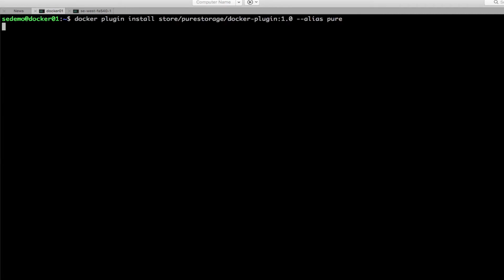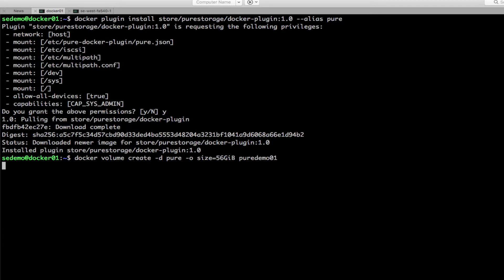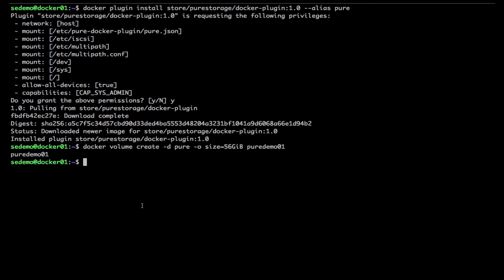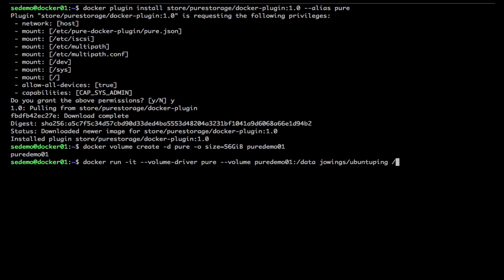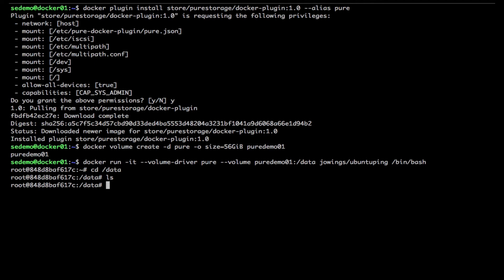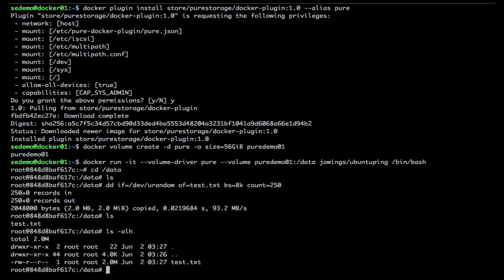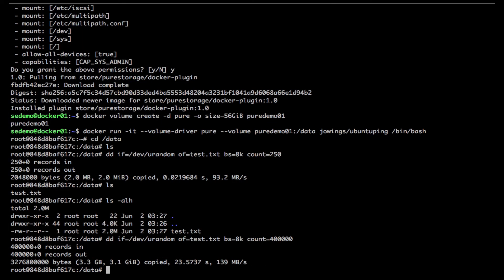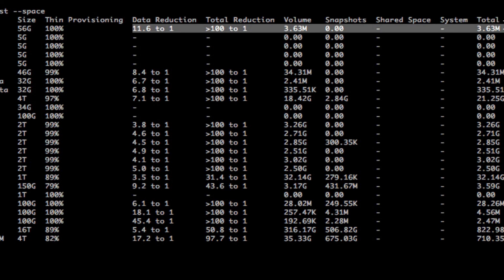Docker Volume Plugin for Pure Storage Demo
Create and mount volumes for persistent data storage in containers.